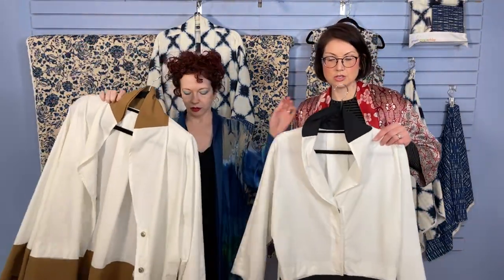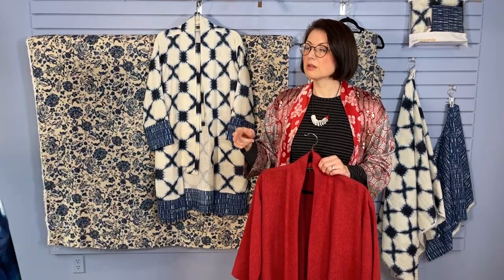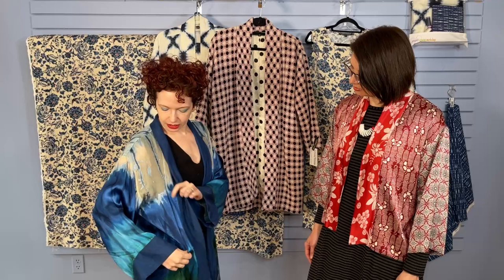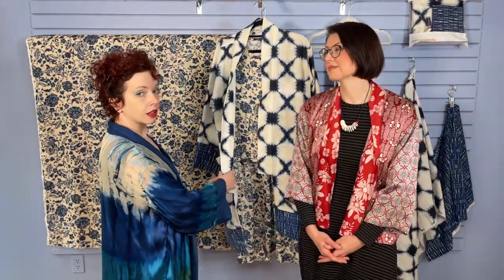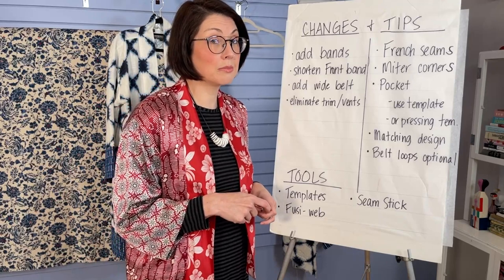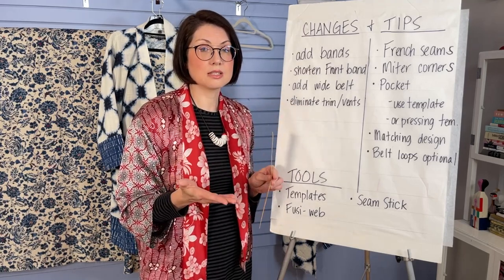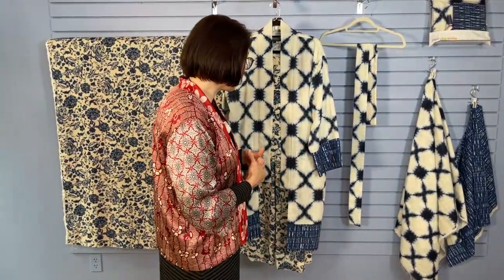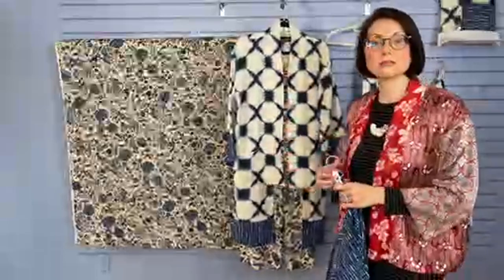Sewing an Ikina Robe with Erin and Betsy - PART ONE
Sorry folks, due to internet issues during our program, this week's video is actually two videos! This is Part One, but be sure to look out for Part Two, which includes lots of good questions.
Shop the patterns, fabric, kits and tutorials featured in this video. The promotions will expire on 12/5/22.
Join Erin and Betsy this week as they share a fabulous new project, an Ikina Jacket reimagined as a robe. Tune in to learn how to transform this jacket, including how to create a new center front. And, of course, no robe is complete without a beautiful PJ set, made from the MixIt Tank and Chesney Pants.
Video Timeline
0:00 Welcome
0:45 Mayfair Coat
2:18 Ikina Two Jacket
8:00 Ikina Robe
13:00 Changes to the Ikina Pattern
19:08 DEMO how to shorten and finish the front band
22:56 Q&A